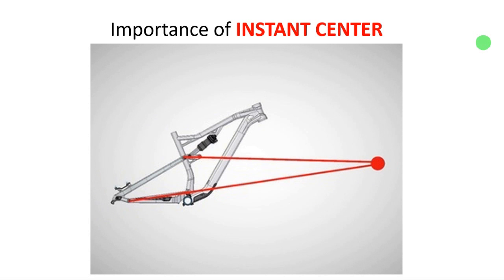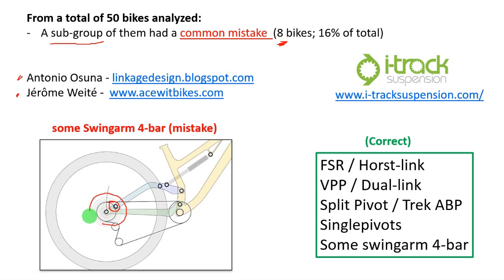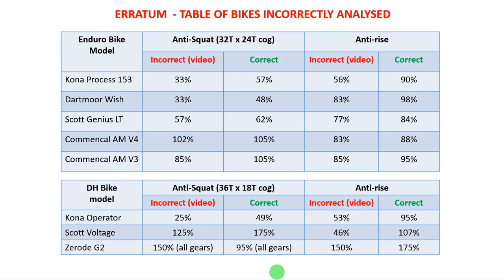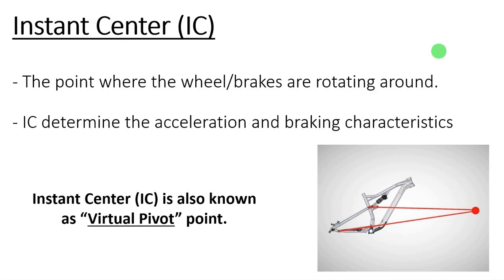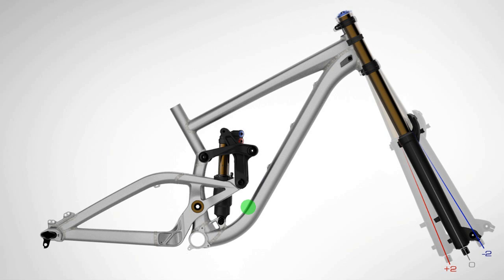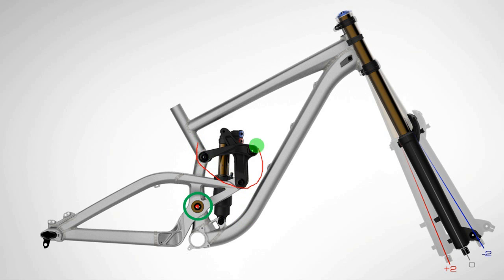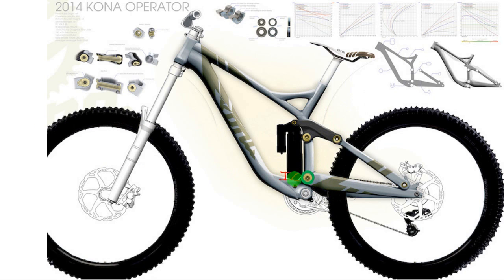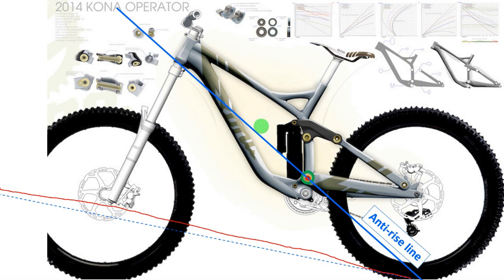Instant Center (Virtual Pivot) - MTB rear suspension (Ep.10)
Explanation of the Instant Center (virtual pivot) for the rear wheel and rear brake for some types of suspension linkages.